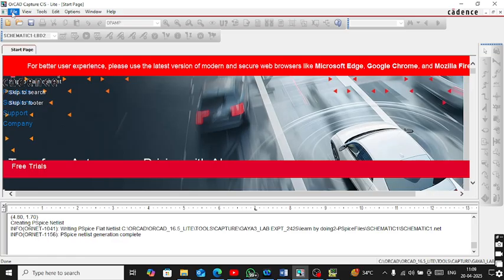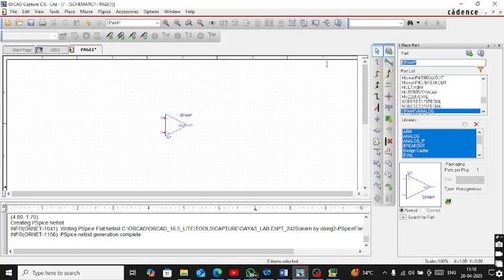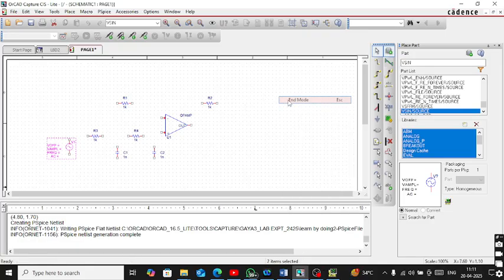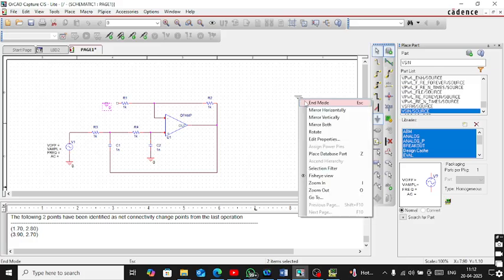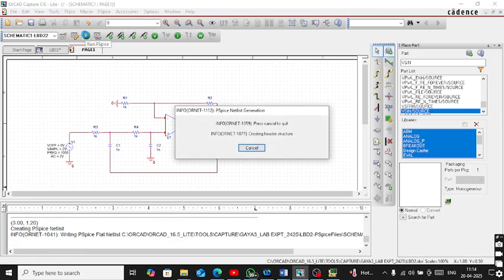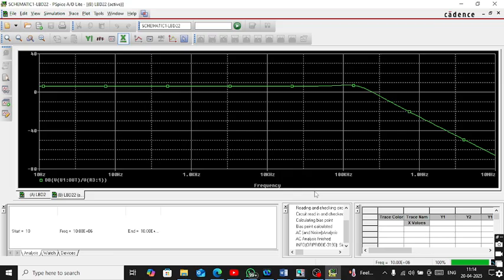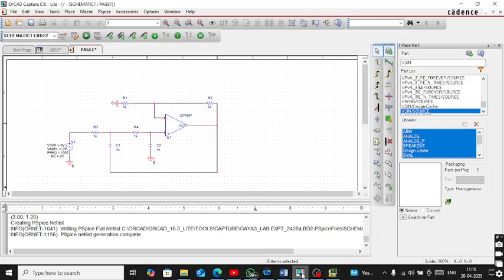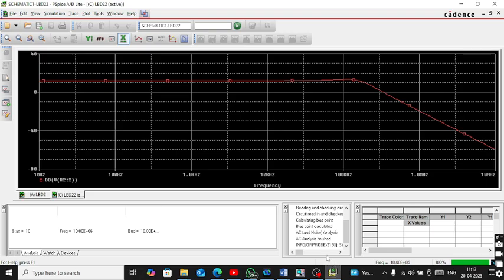Design of Op amp Low Pass Filter -Simulation